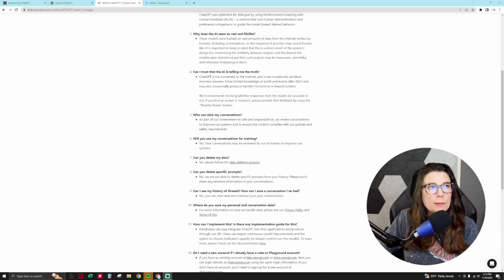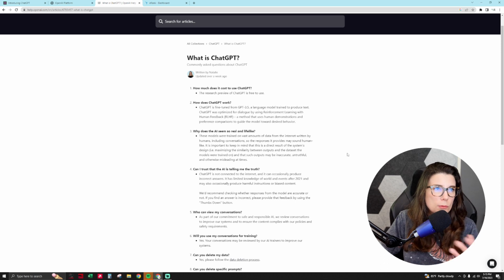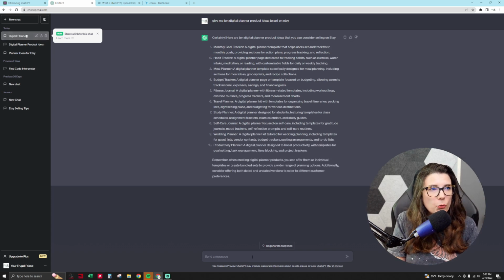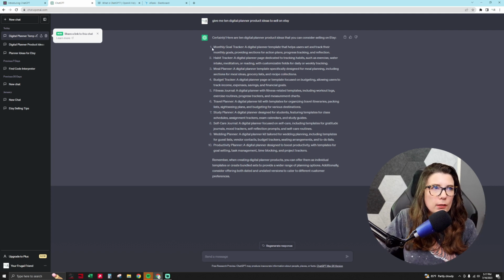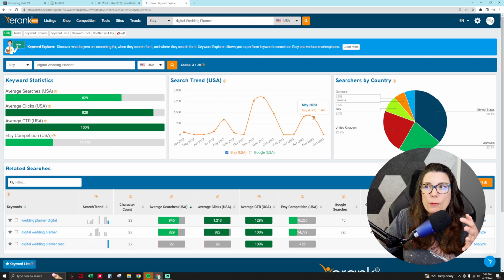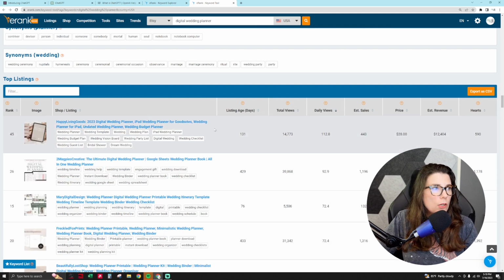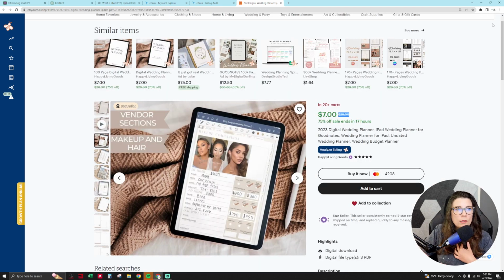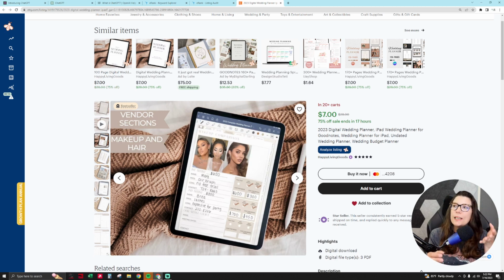How to use ChatGPT for Etsy Keyword Research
Learn how to effectively  use ChatGPT for keyword research from a top 1% seller on Etsy in the digital products space.